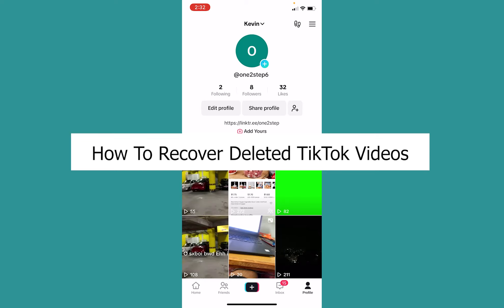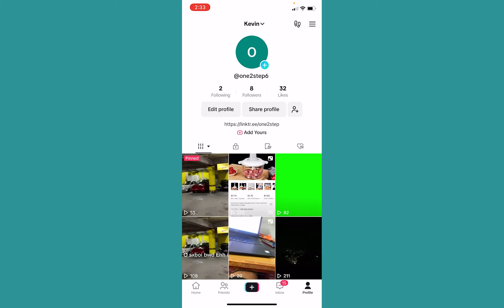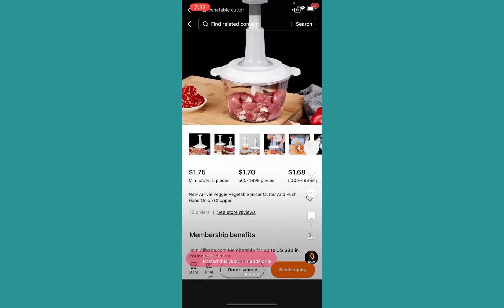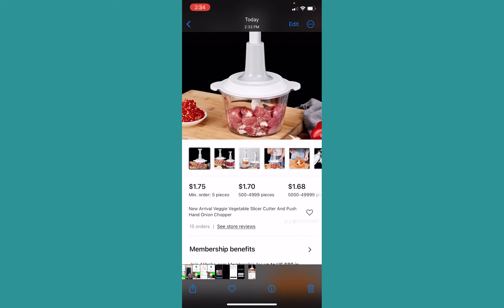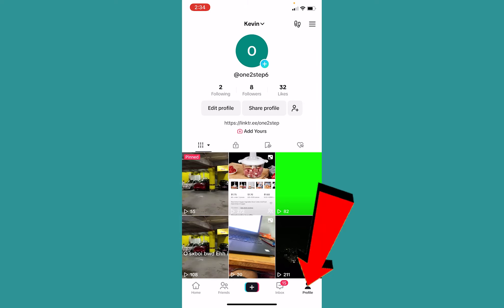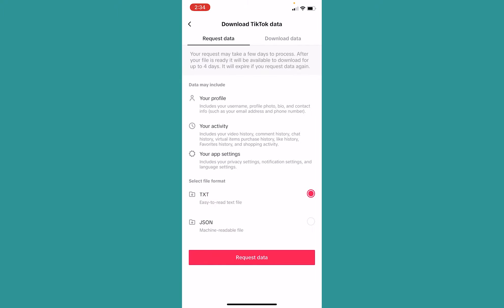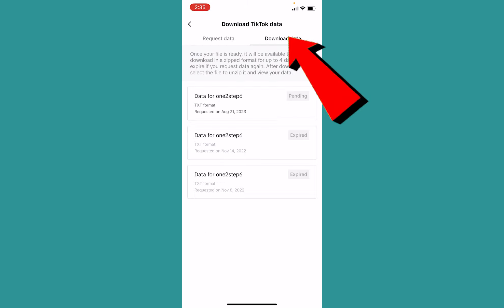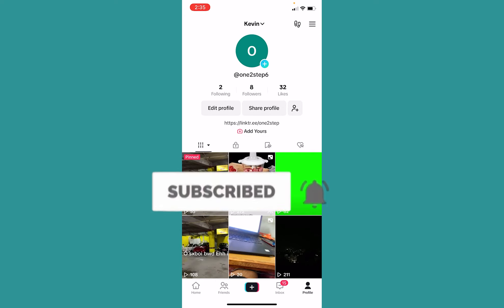How To Recover My Deleted TikTok Videos (2023)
This video walks you through the step by step process of how to recover deleted videos in tiktok. In this quick and easy tutorial, learn how to recover deleted TikTok videos effortlessly! Whether you accidentally removed your favorite content or need to retrieve something precious, we've got you covered. Watch now and reclaim those lost moments on TikTok.